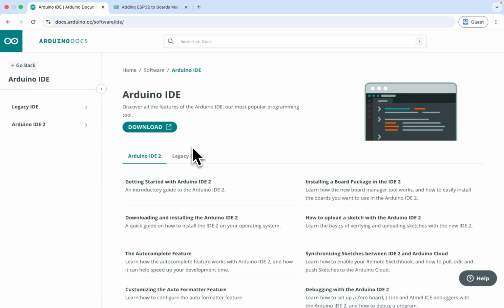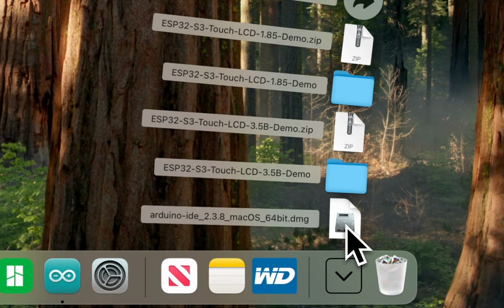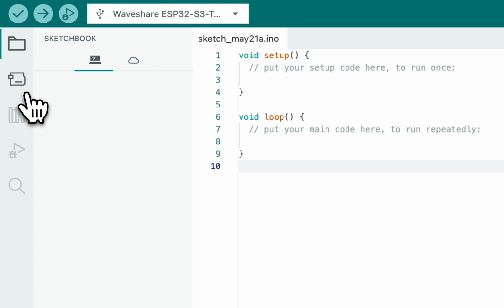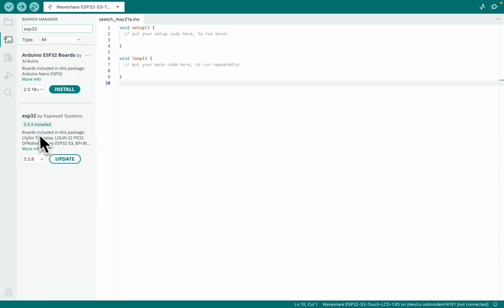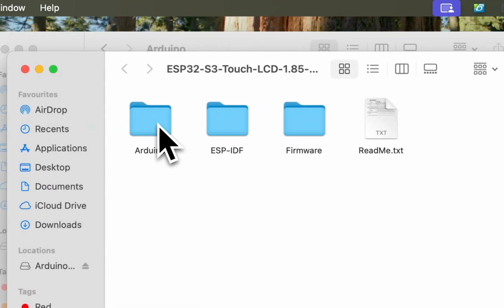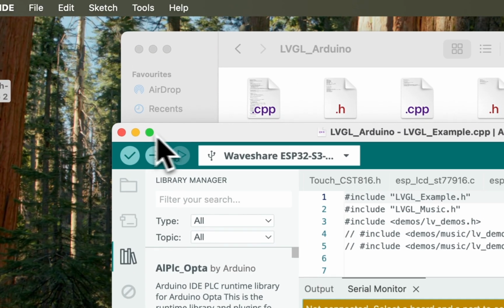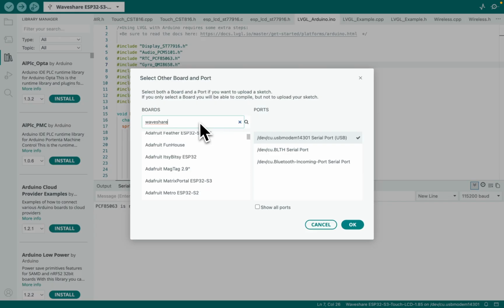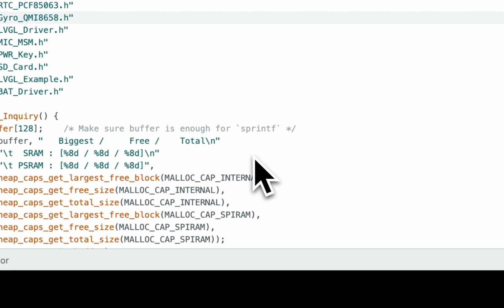How to Install Arduino IDE on MacBook (2026) | ESP32 & Arduino Setup Guide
Welcome to JaiiTiips 🚀

In this tutorial I’ll show you how to install Arduino IDE on MacBook step by step, including downloading Arduino IDE, installing ESP32 board support, setting up your development environment, and getting ready to build projects with ESP32, Waveshare displays, Arduino boards, and AI-assisted coding workflows.

Perfect for beginners wanting to start building electronics projects quickly.

⬇️ Useful Links

What you’ll learn:

✅ Install Arduino IDE on MacBook
✅ Configure ESP32 boards
✅ Set up Arduino IDE correctly
✅ Prepare your Mac for ESP32 development
✅ Start building electronics projects fast

Interested in:

• ESP32 tutorials
• Waveshare display projects
• Arduino coding with AI
• HomeHub builds
• CANBUS displays
• LVGL interfaces
• Smart home projects
• DIY electronics
• ESP32 displays
• MacBook programming setup